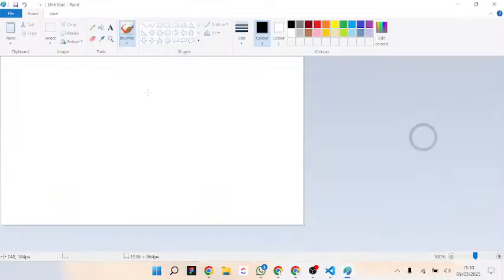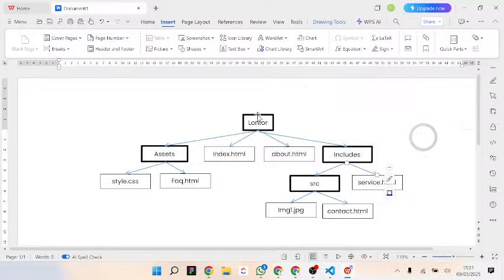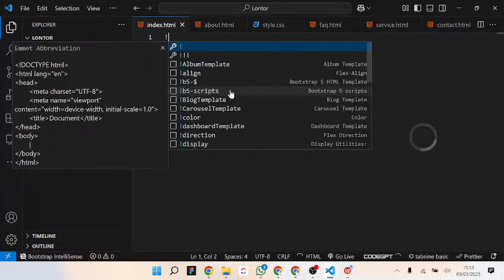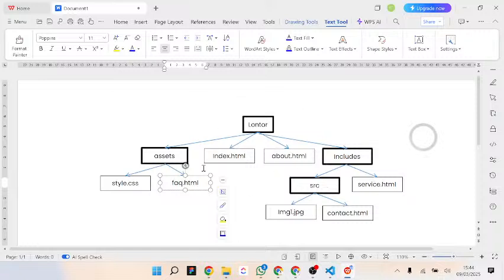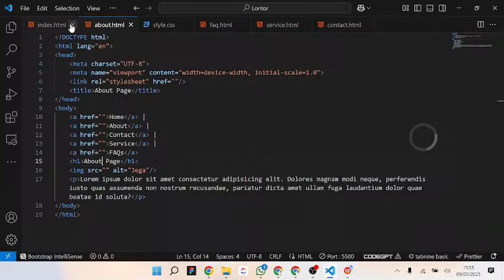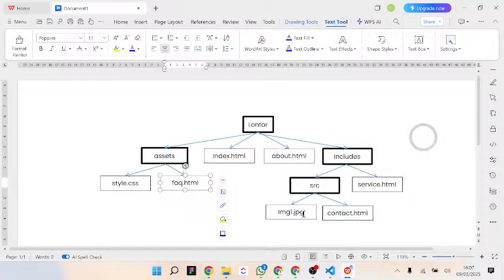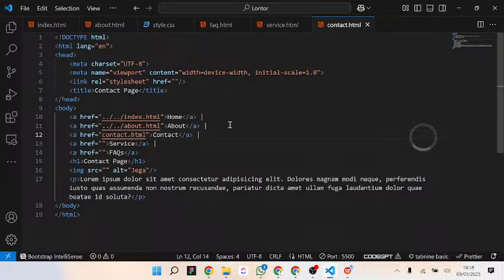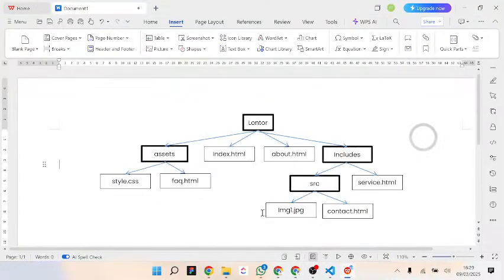Day 7: Source Path